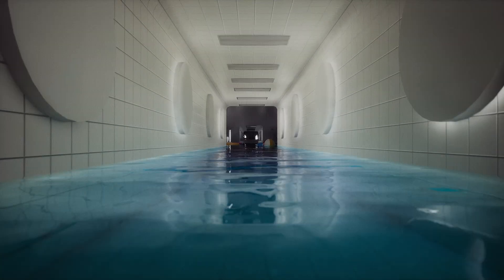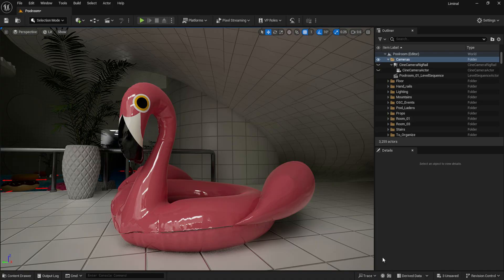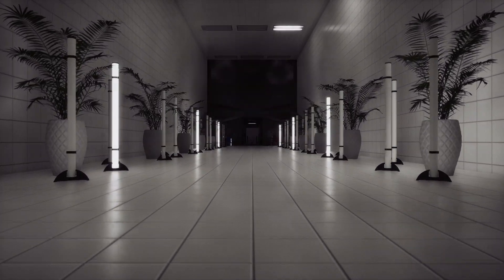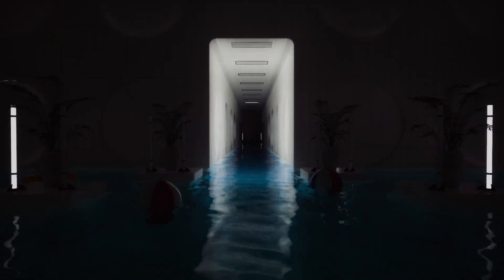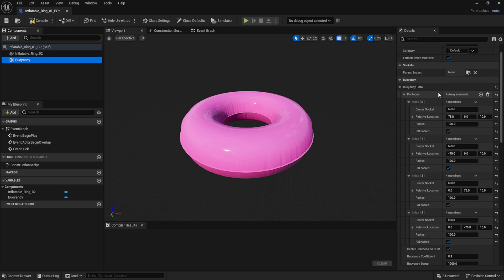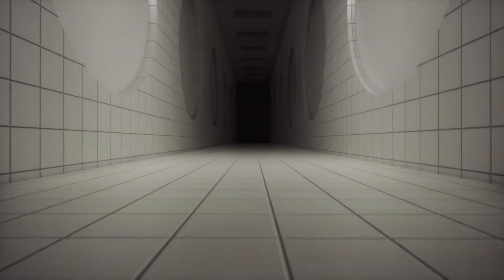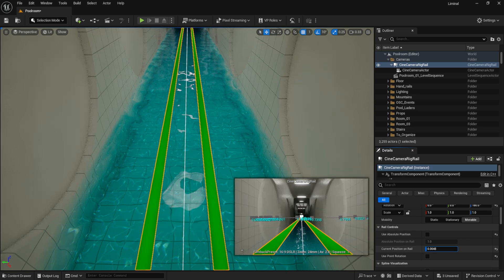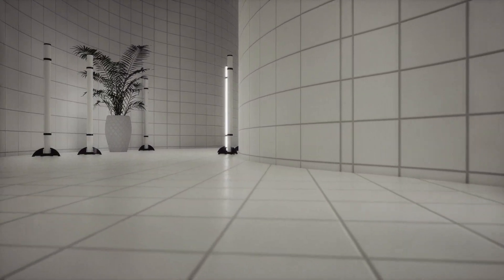How to make a Liminal Space Poolroom in Unreal Engine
Here's a walkthrough of how I made my latest liminal space poolroom video using Unreal Engine & Ableton Live.